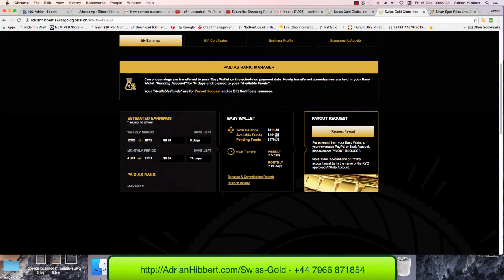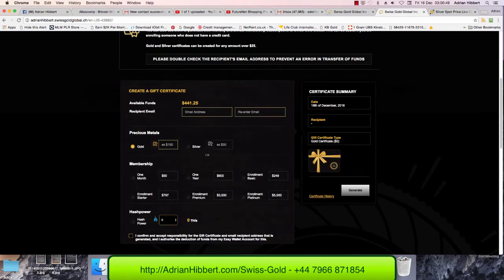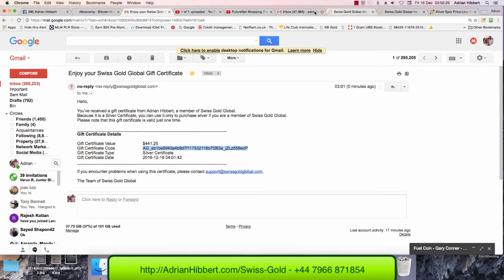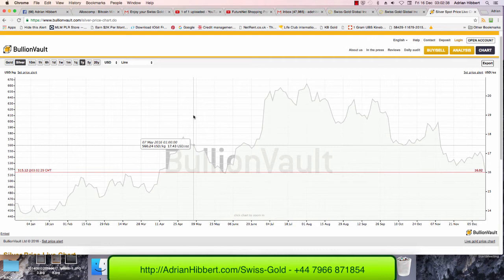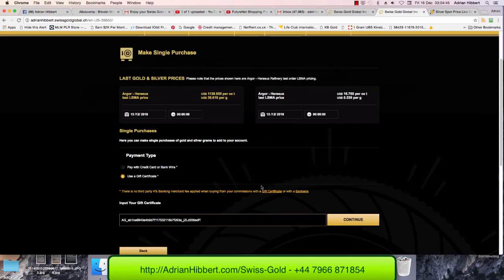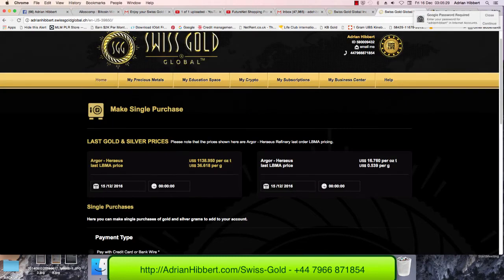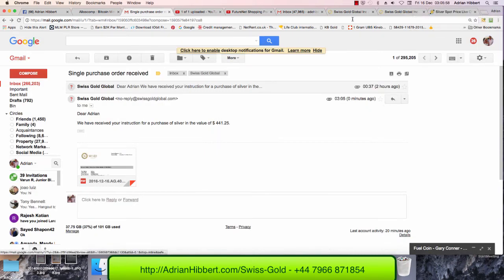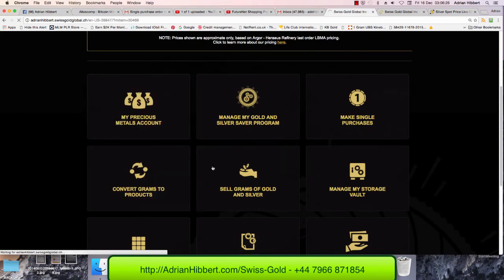Swiss Gold Global - Buying Silver with my Commissions using a Gift Certificate...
How to Buy Silver in Swiss Gold Global using a Gift Certificate...